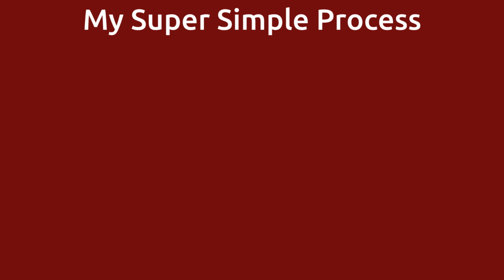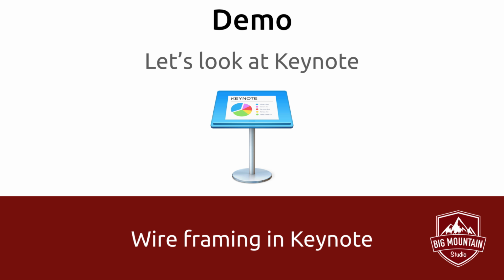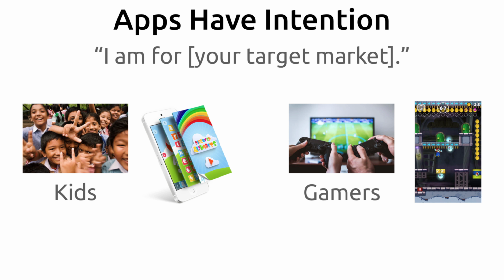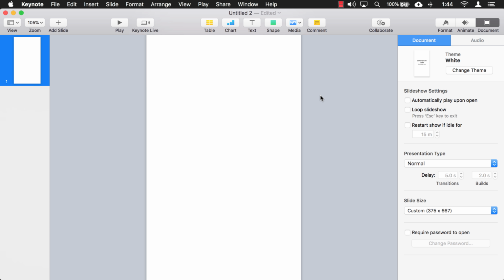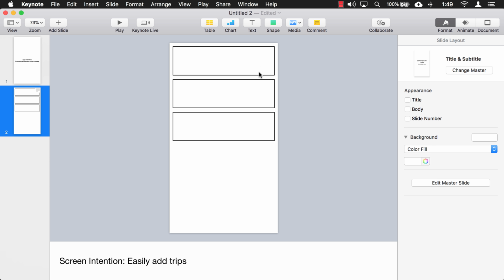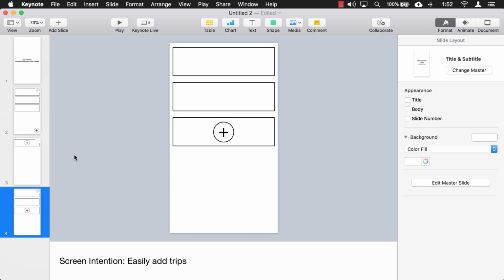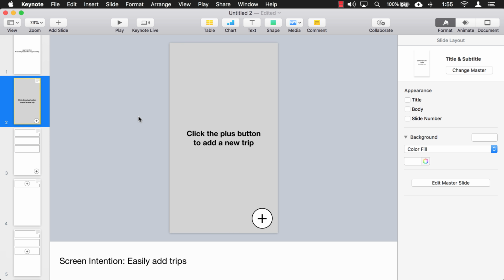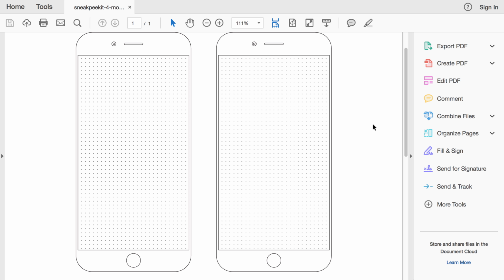Mobile App Design Tutorial - Part 4 - Itinerary App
In this video, I'm going to give you a simple method to get started in designing UI (user interface or screens) for mobile apps. We will look at designing them using programs or paper and then I'll actually make some wireframes for the app we are going to build in this series.